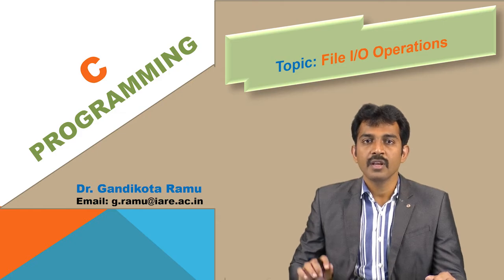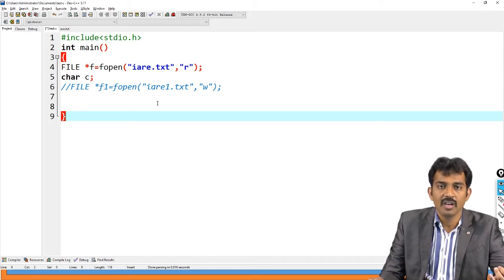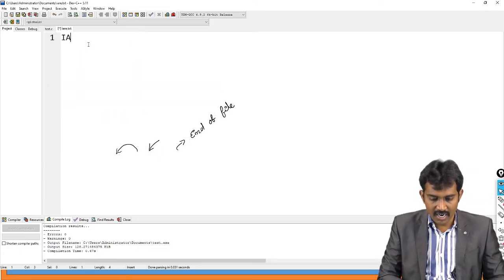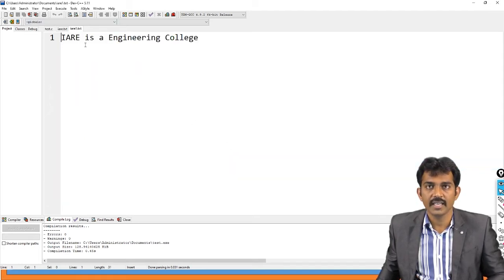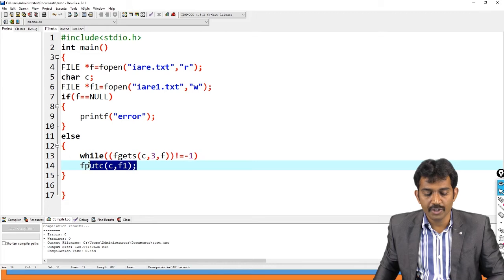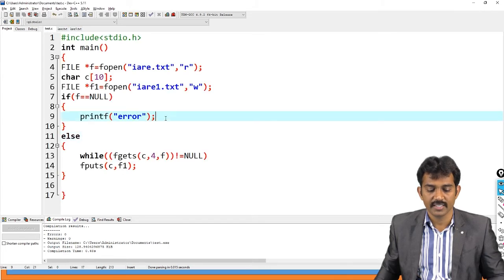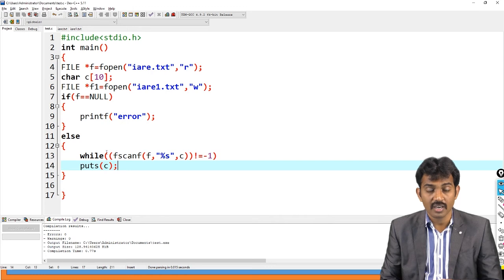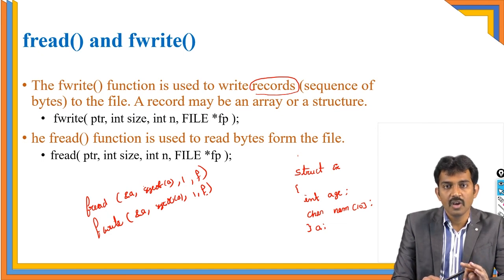File I O Operations in C by Dr. G Ramu